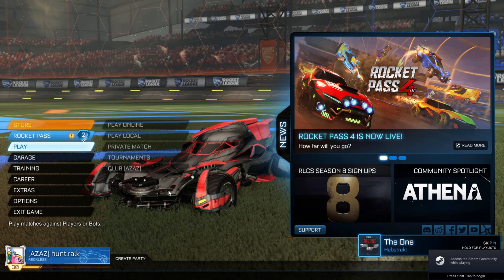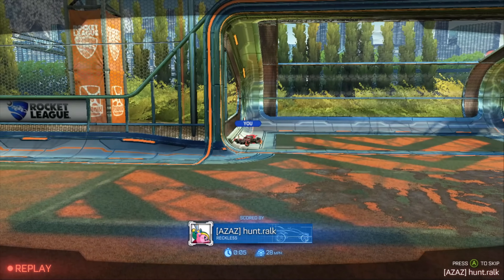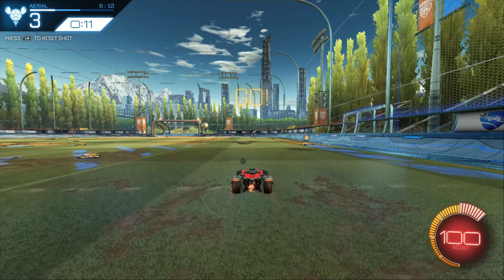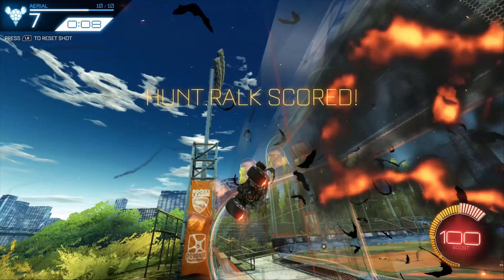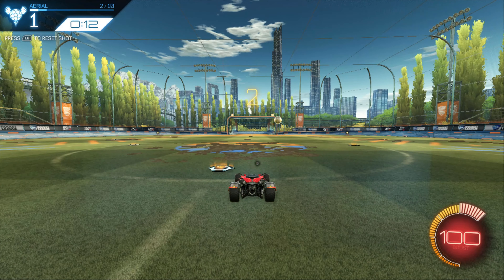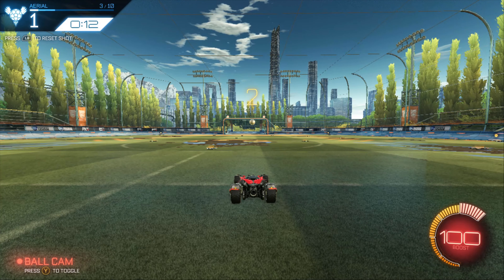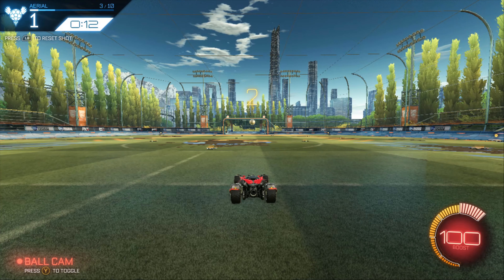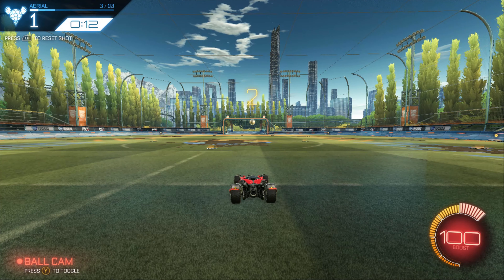Rocket League - Training (ep. 6)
Hunt.ralk continues to train to be better than a Bronze!